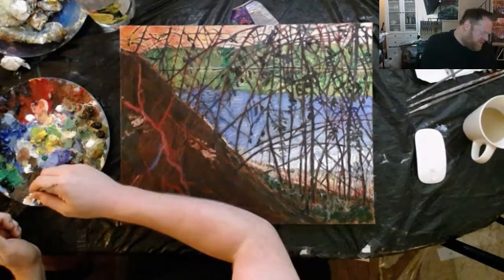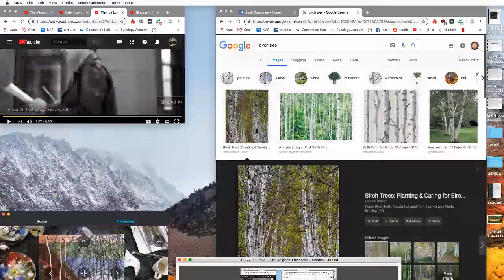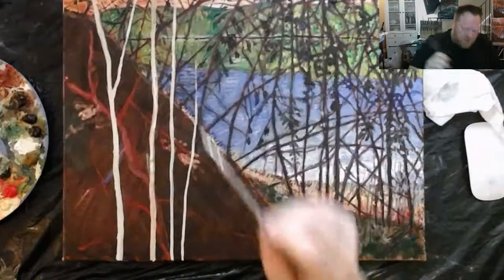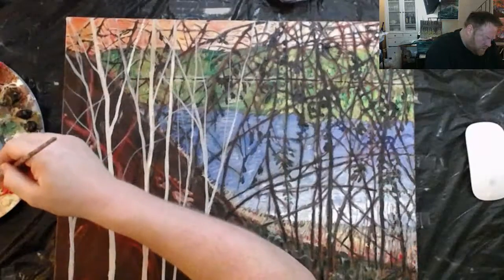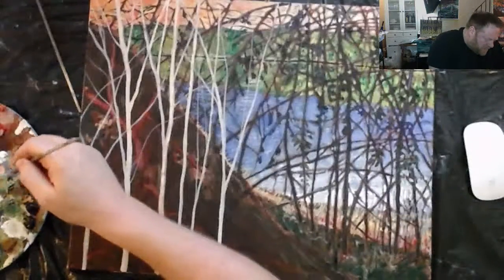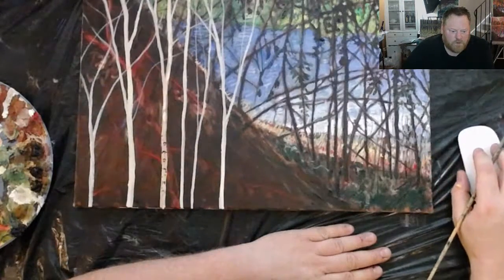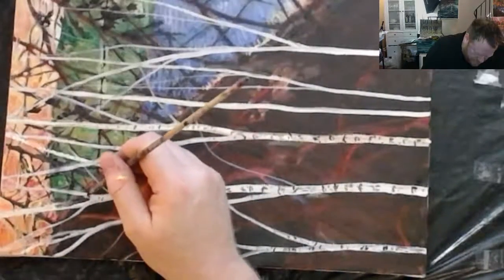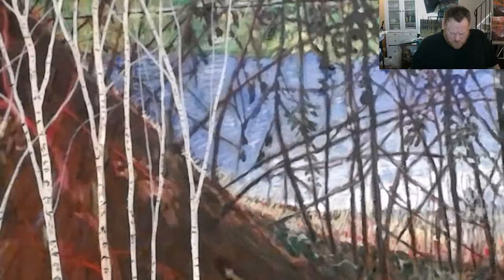Livestream Painting of "From A Dream At 3pm" (painting session 5)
Oil on canvas, 16"x20".